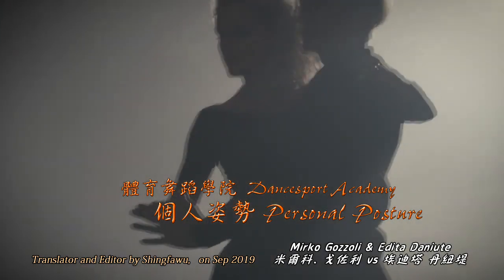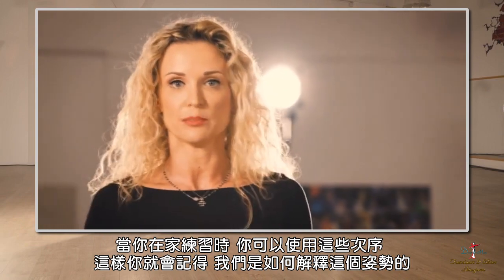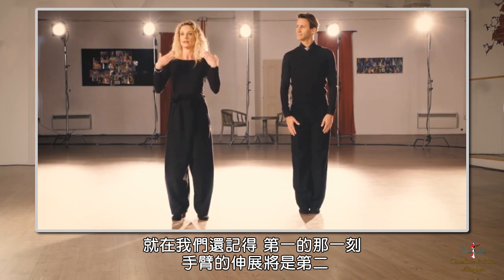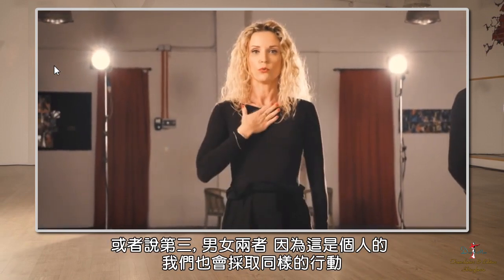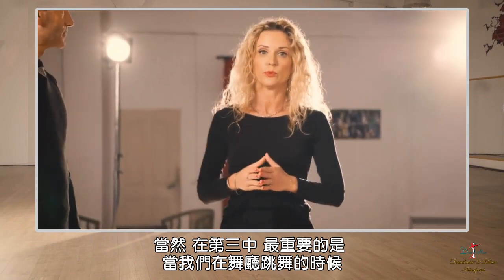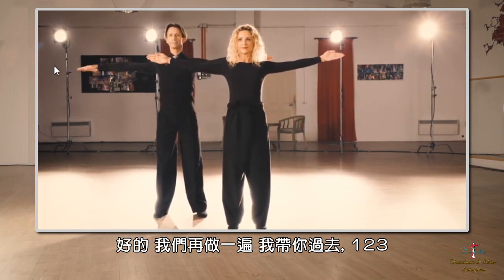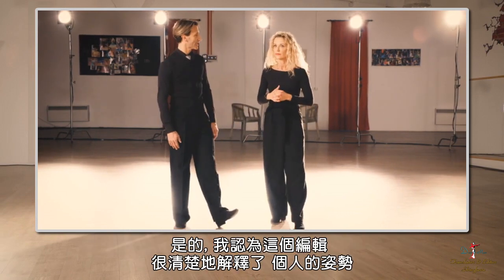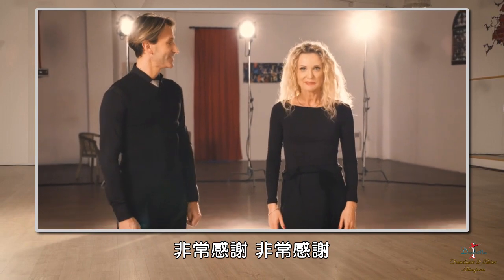01 個人姿勢 Personal Posture 中文字幕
經典和創新
專為競技舞者設計的獨家在線課程可直接從2屆世界冠軍-Edita Daniute和Mirko Gozzoli中學習！ 成為我們社區的一部分，並可以參加問答環節以及許多其他活動